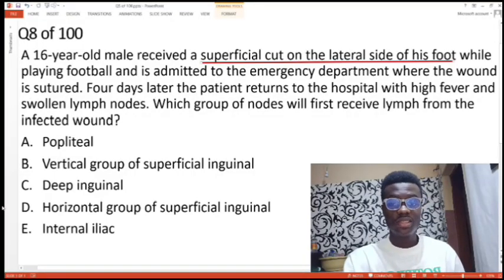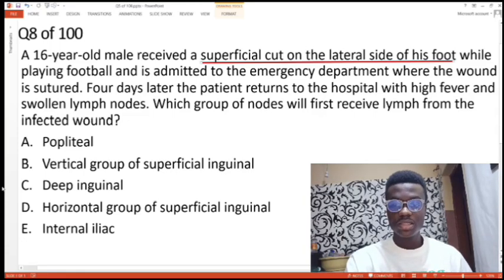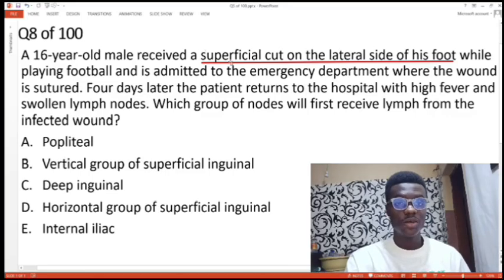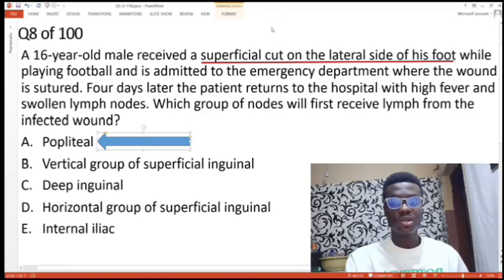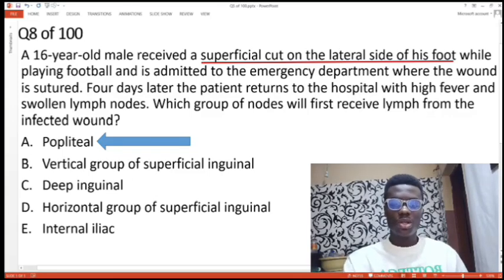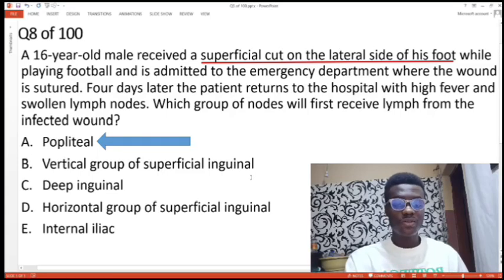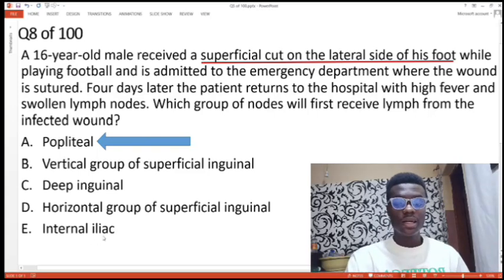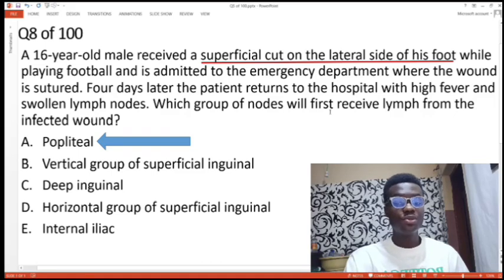9. Lymphatics.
In this video, I solved a clinical anatomy question on the lymphatics of the lower limb. I summarized the lymphatic drainage of the thigh and the leg.

The cut on the lateral side of the leg of the patient is going to cause a swelling in that region. Lymphatics from the lateral side of the leg accompanies the small saphenous vein and terminates in the popliteal fossa, so lymphatics from the lateral side will drain into the popliteal lymph nodes firstly, then drain into the deep lymphatics in the femoral triangle.